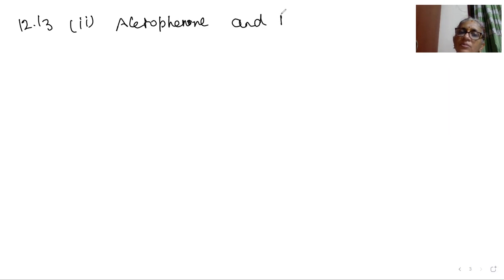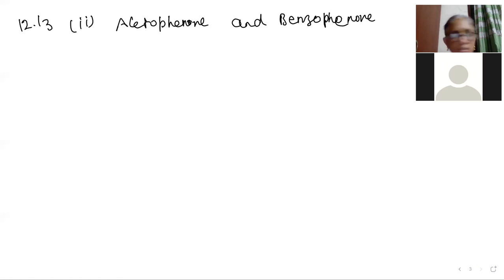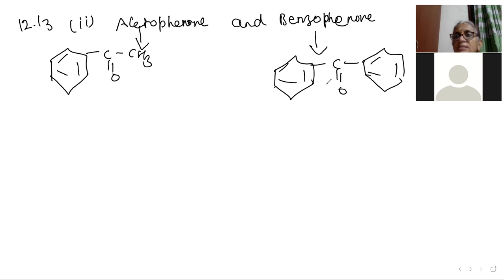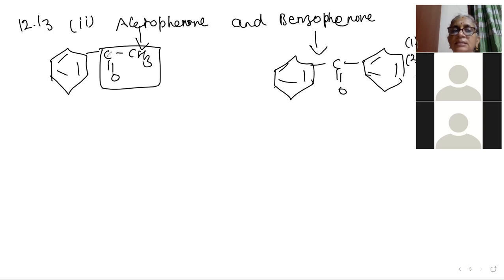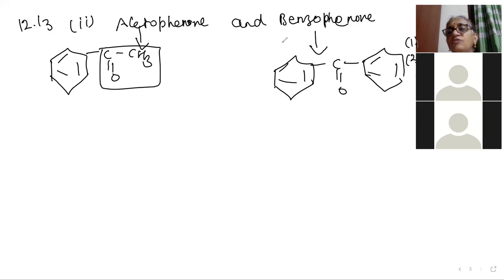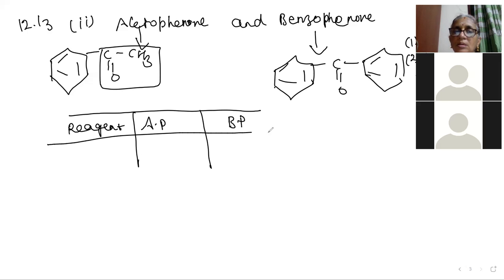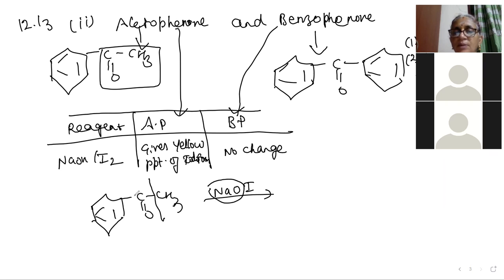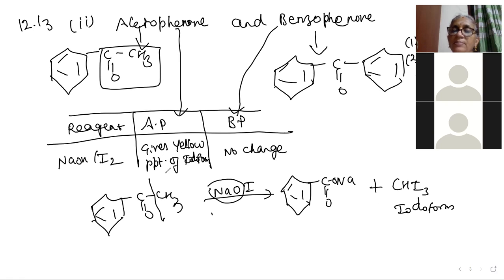Class 12 chemistry Chapter12 12 13ii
How to distinguish methyl ketone from a non methyl ketone